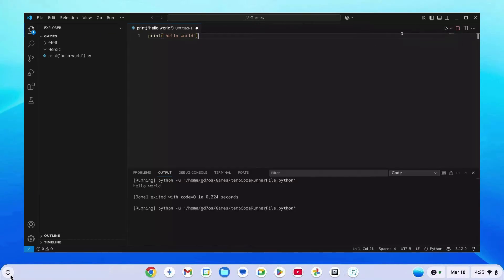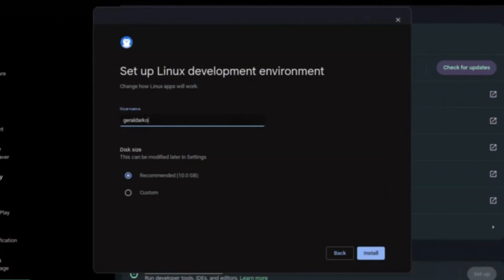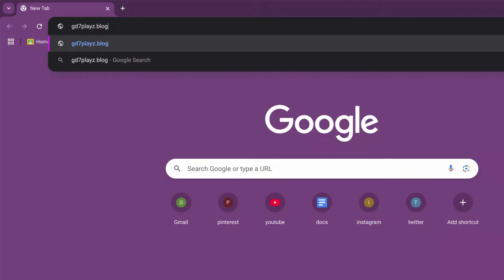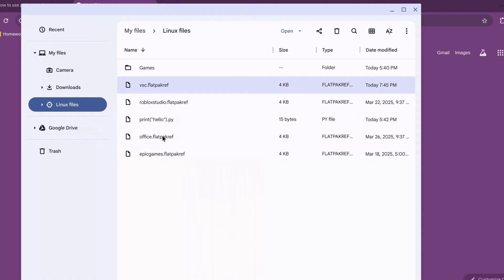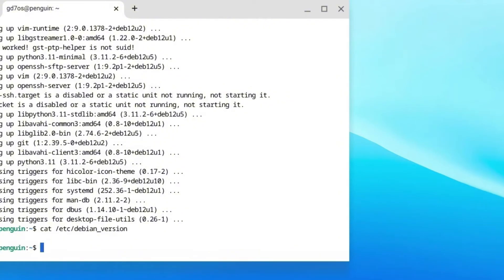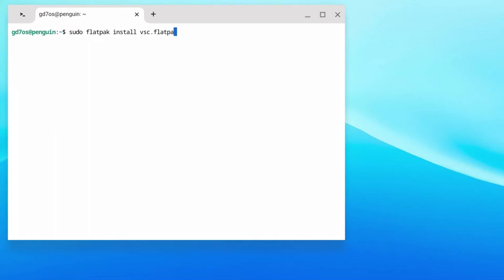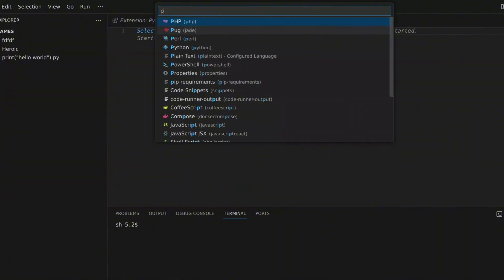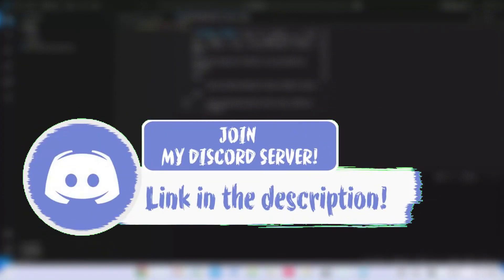How To Install Python On Chromebook With VS Code | 2026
How To Install Python On Chromebook With VS Code. This also applies to how to install Python on Chromebook, how to code Python on a Chromebook, and how to download VS code on Chromebook and how to use python on a Chromebook? Also for people wondering: Can I do Python on Chromebook? Can you run Python on Chromebook? Can you learn Python on a Chromebook? Can we install python on a Chromebook?  Yes
0:00 - 0:05 How To Install Python On Chromebook (With VS Code)
0:05 - 0:52 How to open terminal on Chromebook without Linux
0:52 - 1:07 How to open Linux terminal on school Chromebook
1:07 - 1:54 How to install VS Code on Chromebook
1:54 - 3:12 How to Download Python on Chromebook
3:12 - 4:19 How to code Python on Chromebook